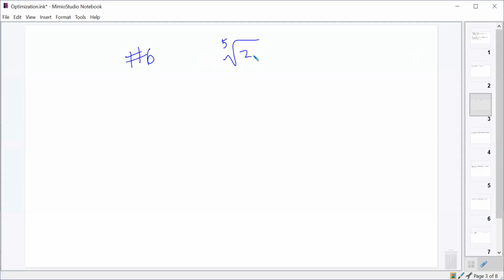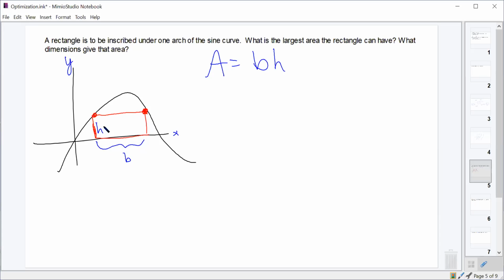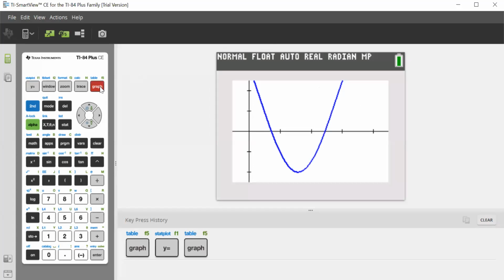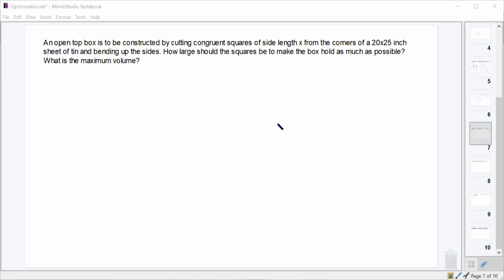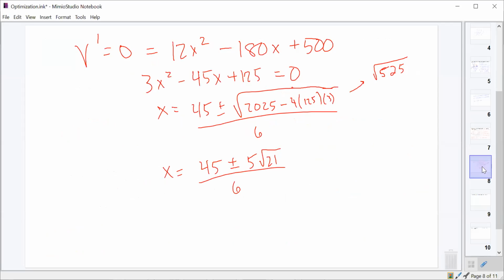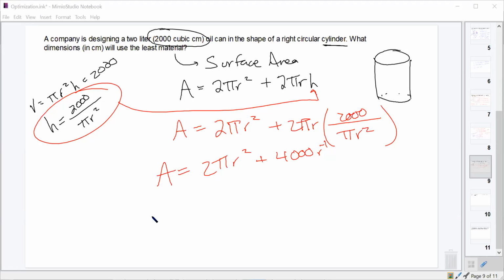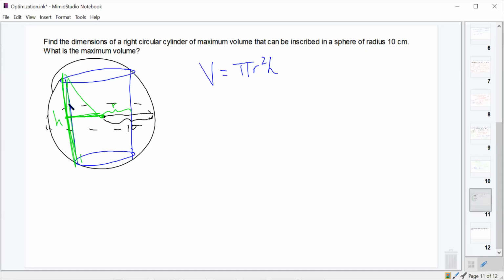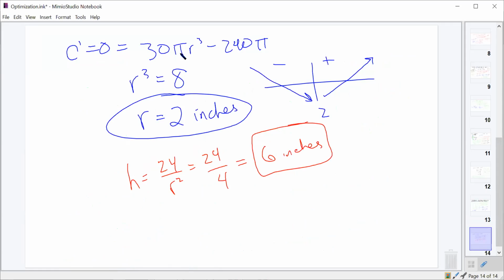10-14-20 Period 3